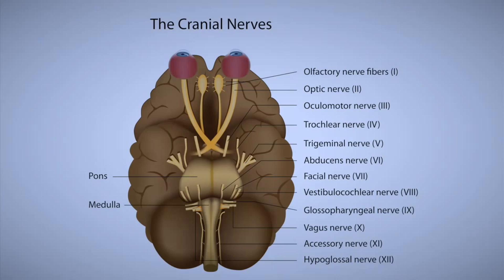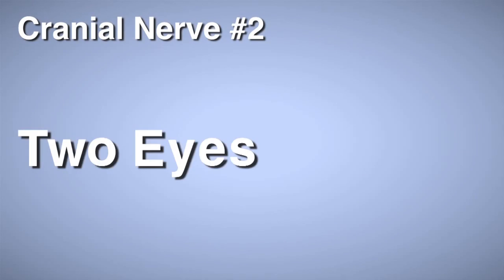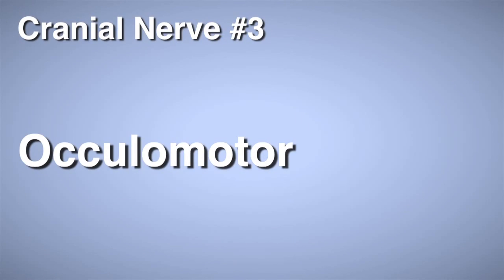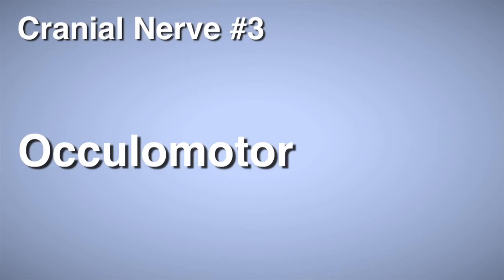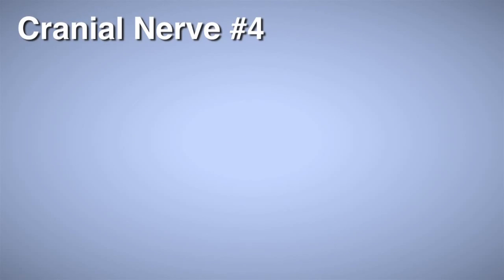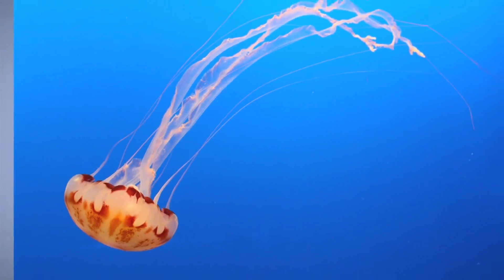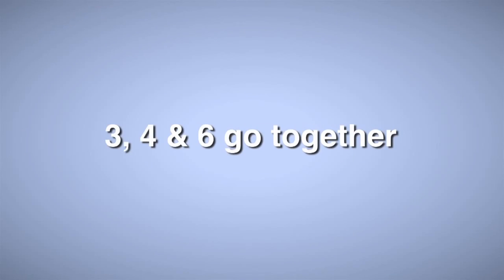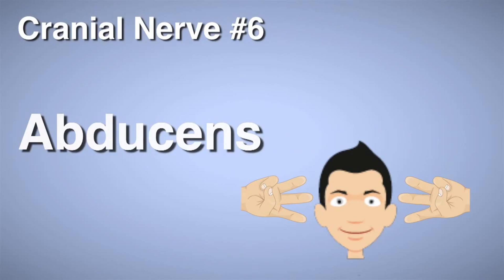Overview of the Cranial Nerves: Anatomy & Neuro Review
For the NCLEX:

... and more!

As a nurse, understanding the cranial nerves is crucial for effective patient assessment and care. This comprehensive video breaks down the anatomy, functions, and clinical significance of each cranial nerve, providing invaluable insights for nursing practice. Prepare for the NCLEX with ease as we explore real-world case studies and nursing interventions related to cranial nerve disorders. Whether you're a nursing student, practicing nurse, or aspiring healthcare professional, this video offers a thorough grasp of the neuroscience behind cranial nerves. Master this essential knowledge and elevate your nursing skills today.